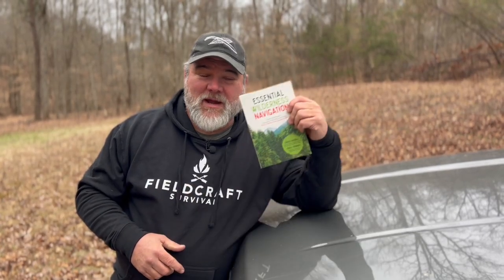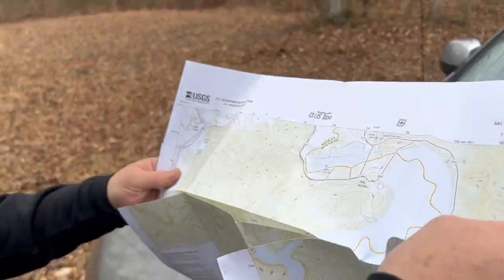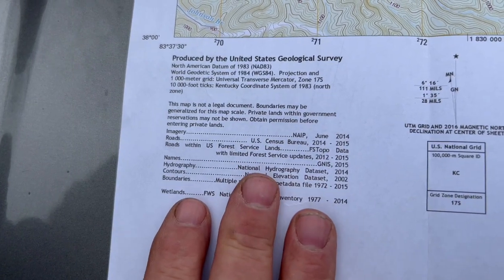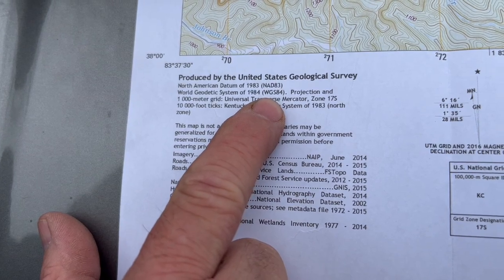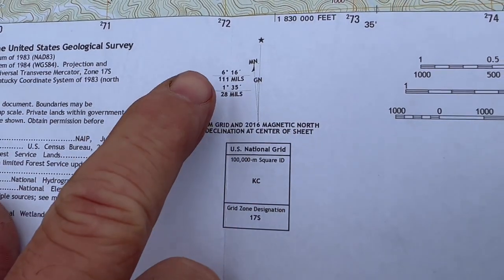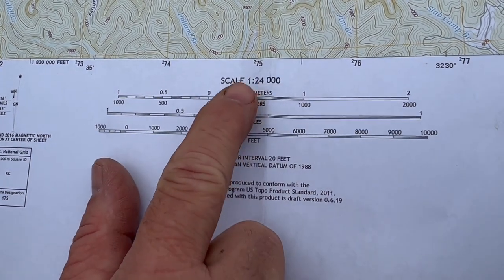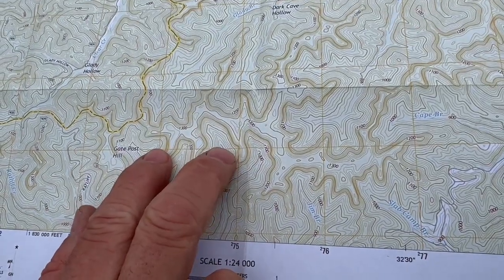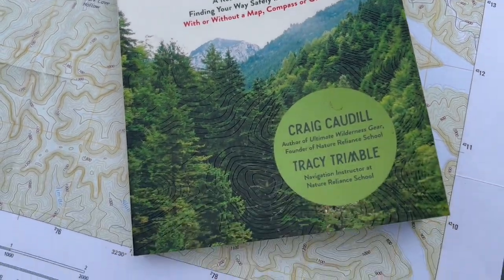Essential Wilderness Navigation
Some essential tips map reading tips from Craig Caudill
Land navigation is such an essential skill
We will do more educational videos here, and we teach map reading classes in NC every month